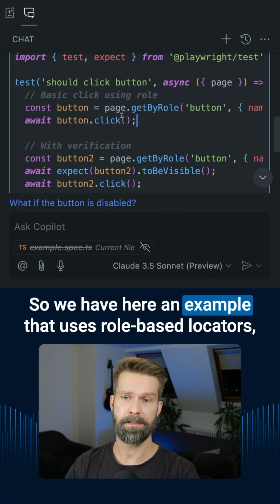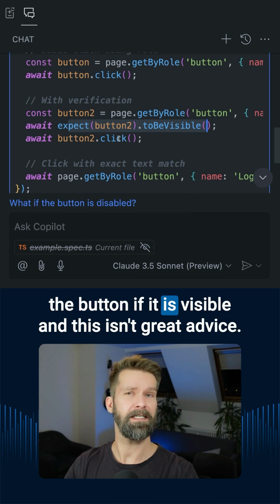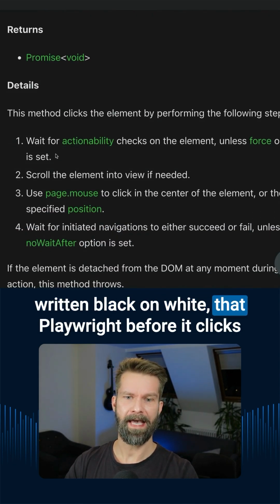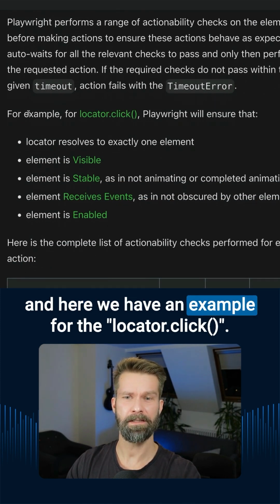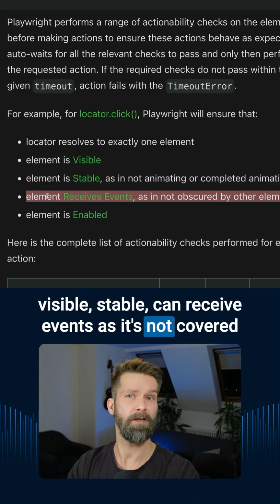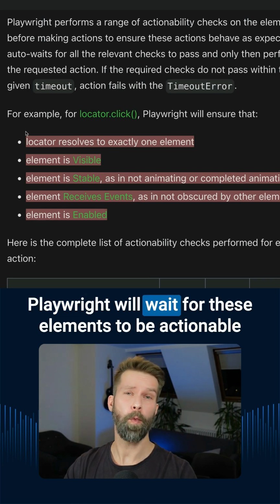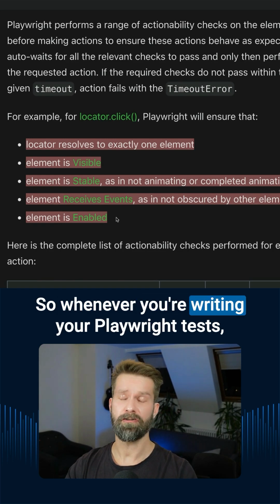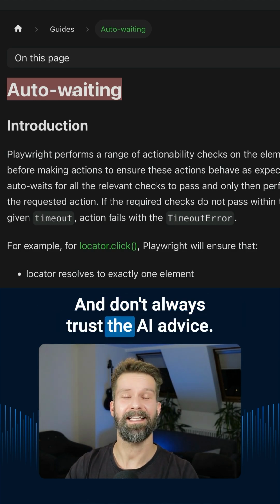Trust Playwright's Auto-Waiting for End-to-End Testing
Join Stefan Judis, Playwright ambassador, as he explains the importance of Playwright's auto-waiting feature, ensuring you don't need to check if elements are actionable. Playwright does it for you, and this functionality simplifies your testing code and speeds up your test execution time.